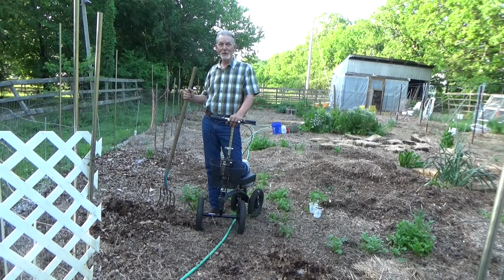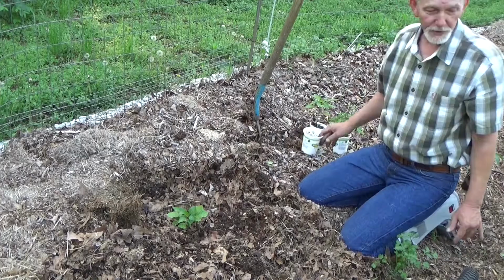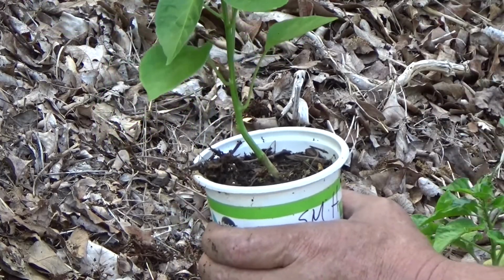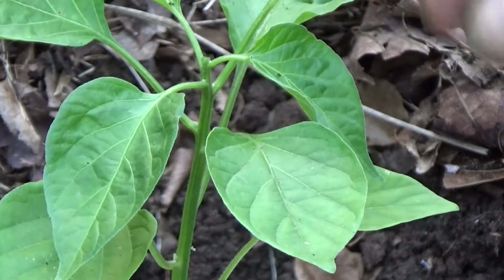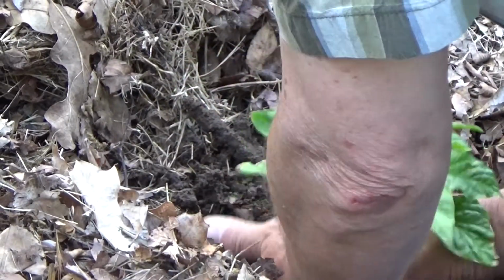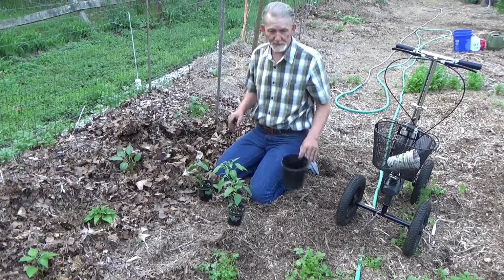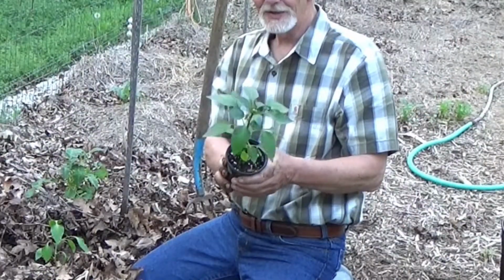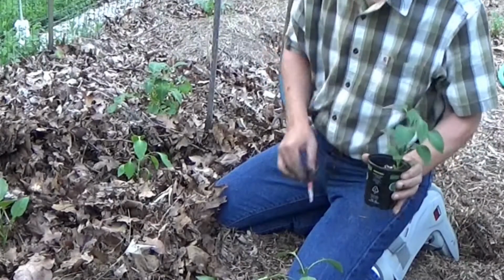Secrets Of Pruning And Planting Peppers In The Deep Mulch Garden 5-13-2022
Pruning peppers for a better harvest in the deep mulch garden. @waylandsmalleycomeonletsplant

To comply with FCC rules, anything you may purchase through any link, affiate link or other links that are on any of my videos may result in a small commission to me. I will only link to products that people have asked about and that I use.